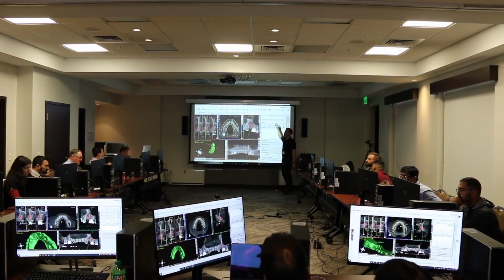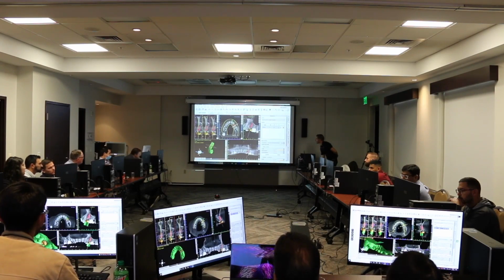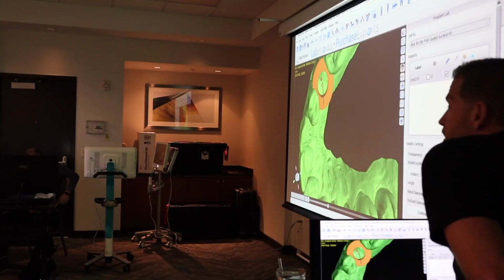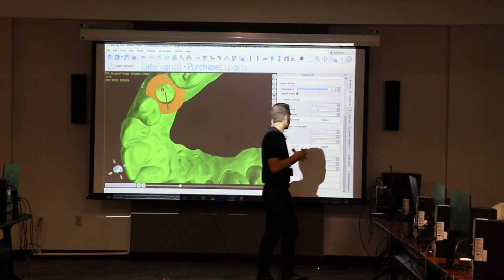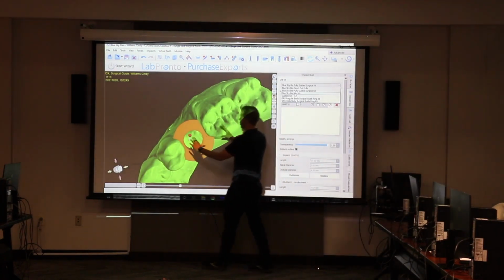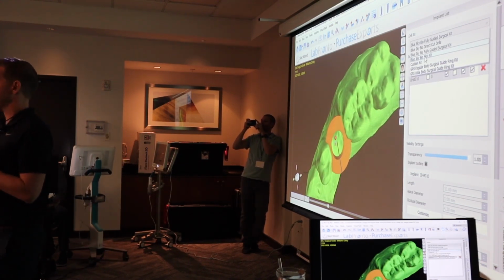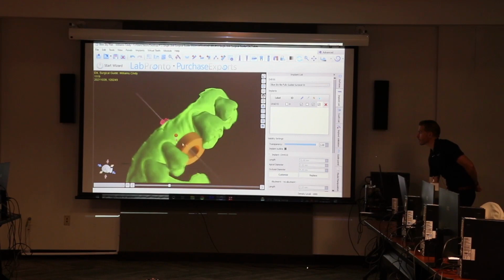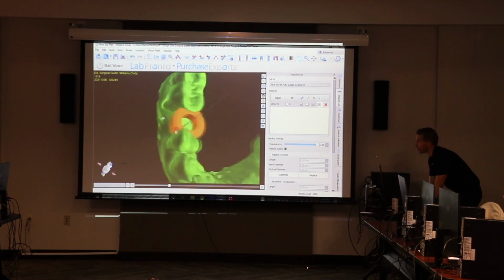Creating the Guide in Digital Dentistry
Creating the Guide by Matthew Ross.